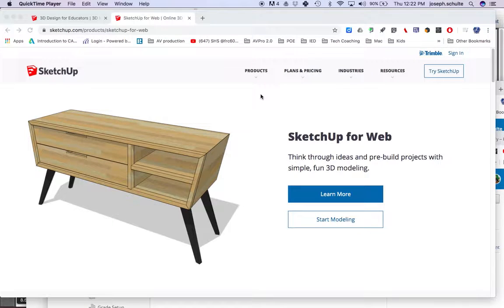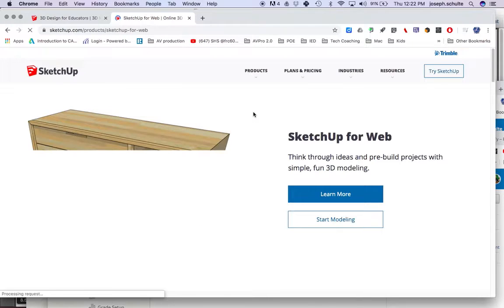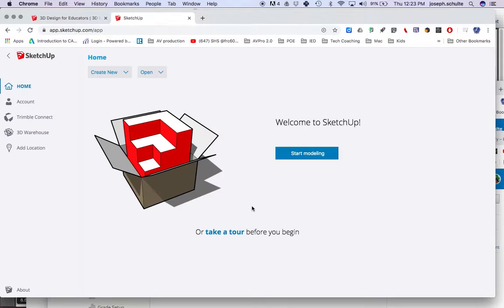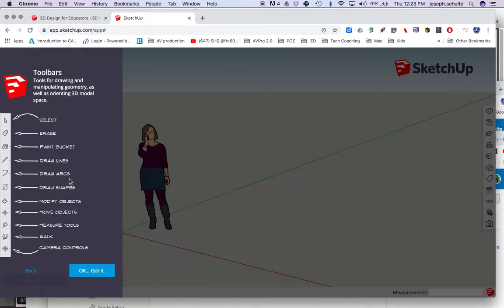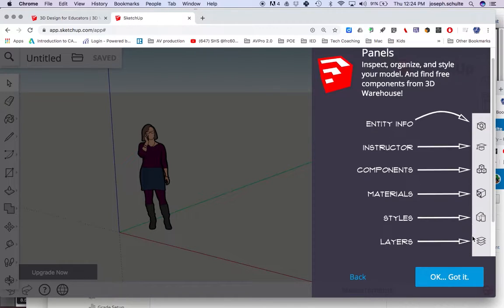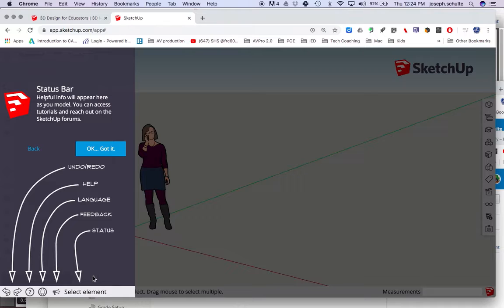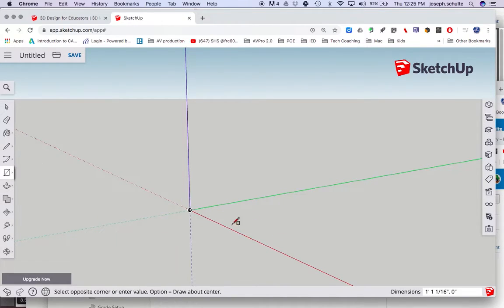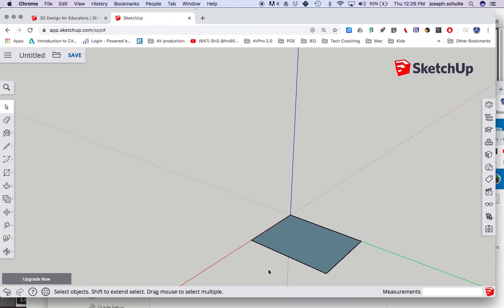Creating SketchUp Account SketchUp for Web